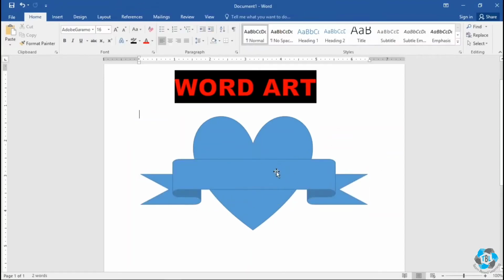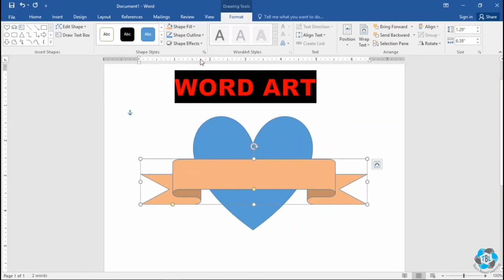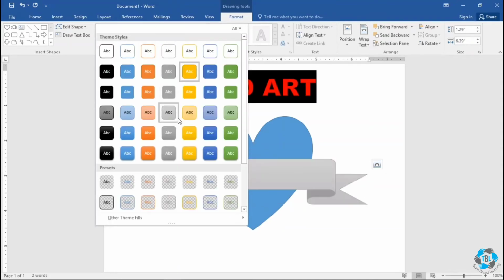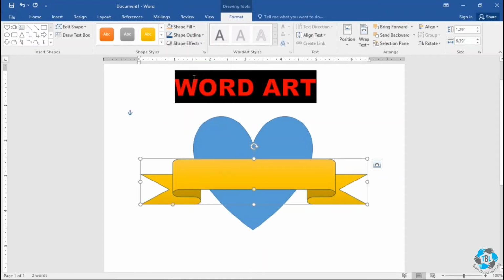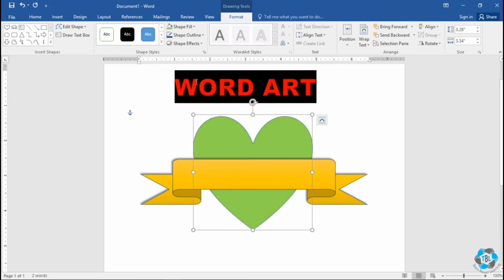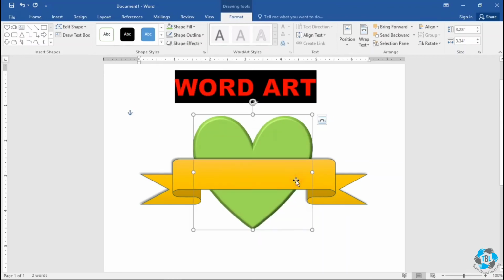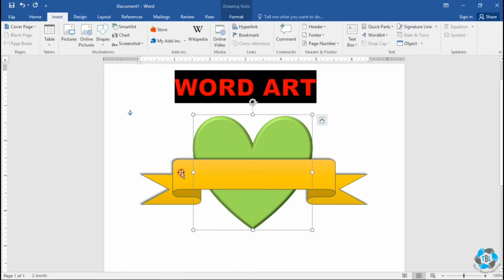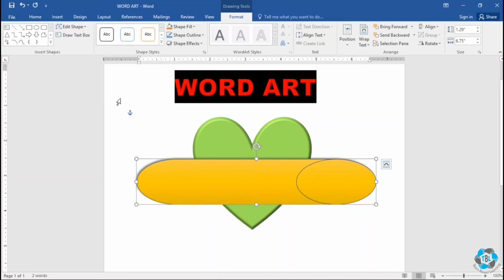9) Word art in MS Word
Hello friends,

In this video, we will be learning about the word art in MS Word.
WordArt is a text styling utility available in Microsoft Office applications such as Microsoft Word, Excel, PowerPoint and Publisher. It helps in providing special effects like outlines, gradient glow, shadow, bevel, textures and 3-D effects to the text, effects which are unavailable in the standard font formatting tools.

Happy Learning!!